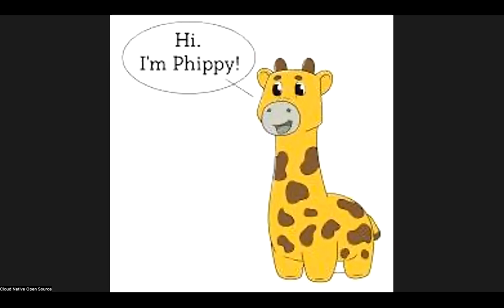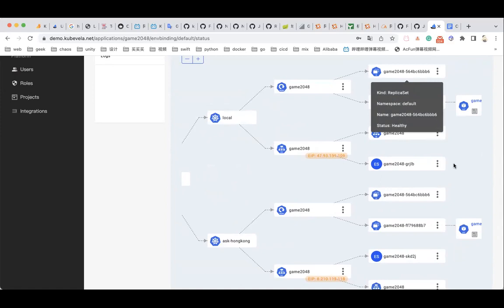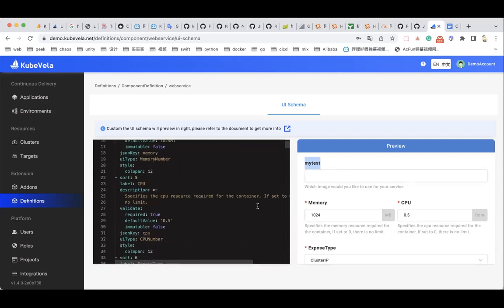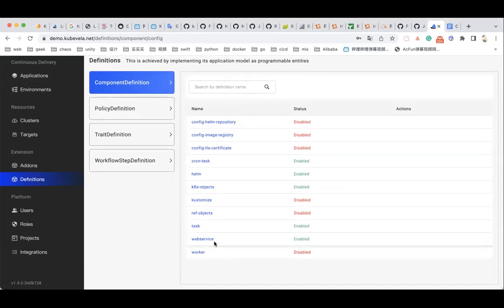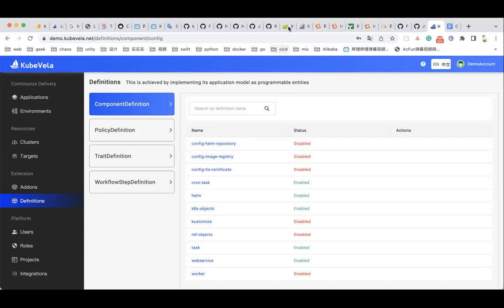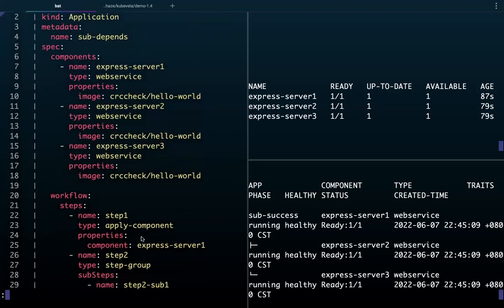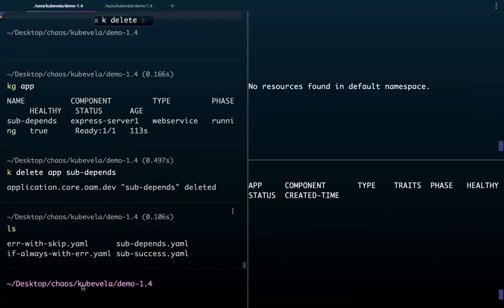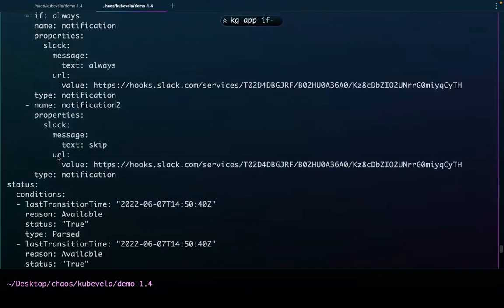OAM/KubeVela Community Call 20220607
The meeting includes:
1. Brand new version of VelaUX including: Resource Topology / Manage Multi-Component, Traits and Policies Supported / Customize the UX for Definition.
2. A more powerful Workflow with substeps and if conditions.